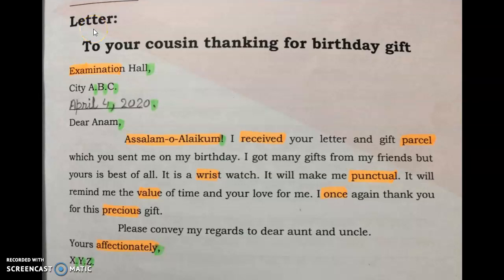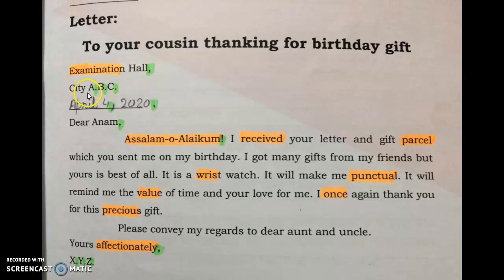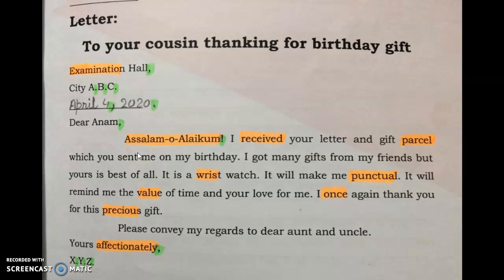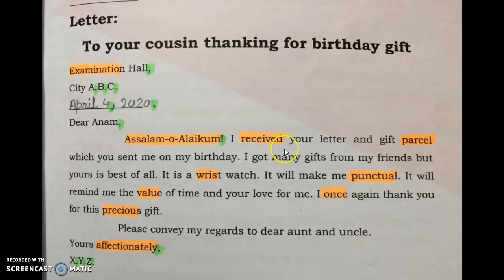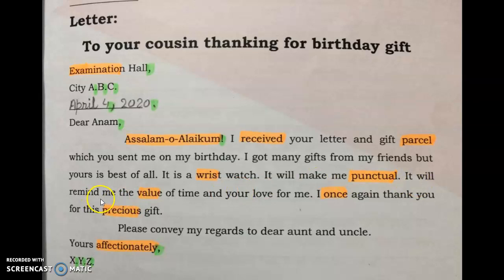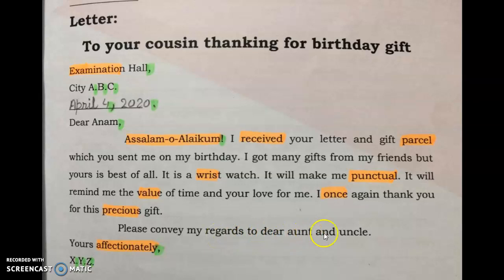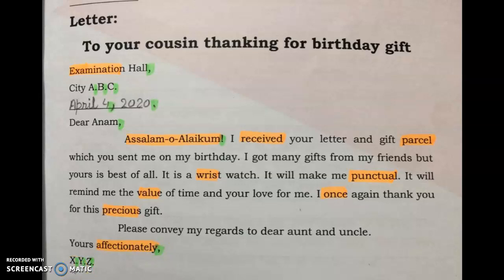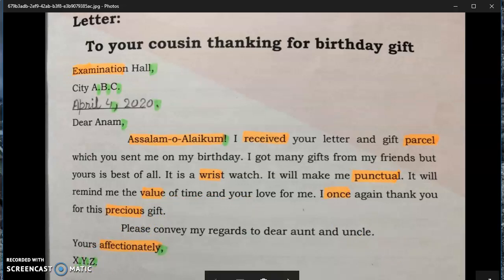English B Class 4th Letter Lecture 2